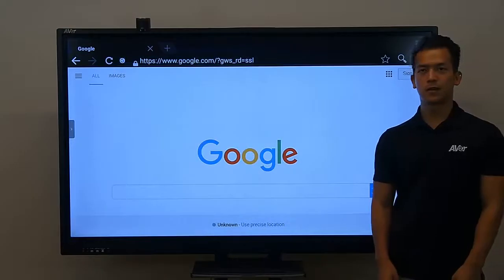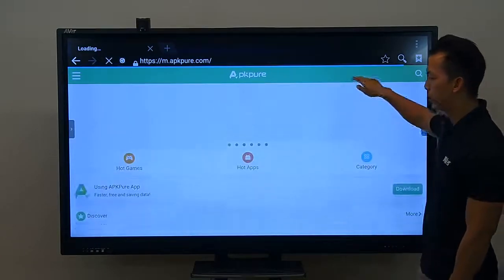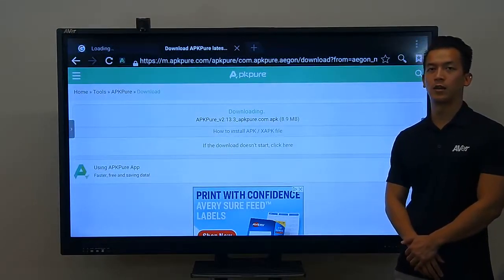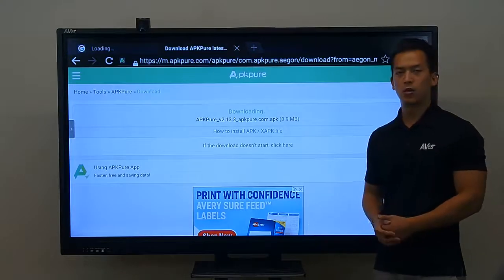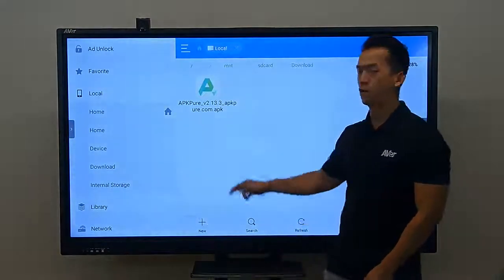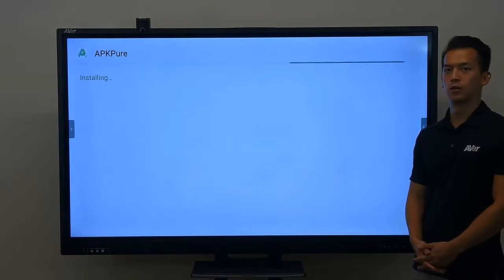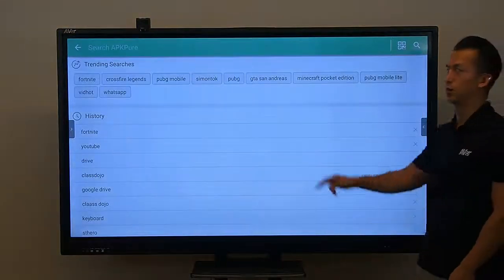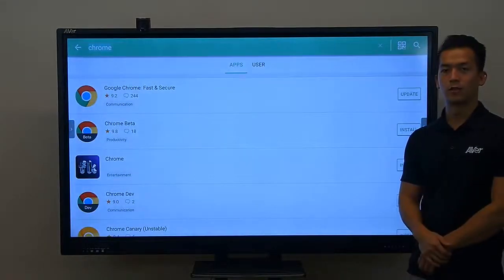How to install APPs on AVer CP Series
Learn how to install 3rd party apps on the AVer CP Series.